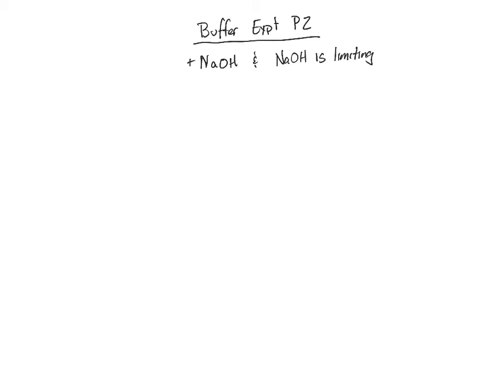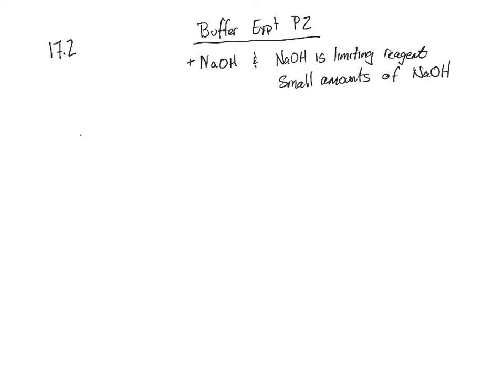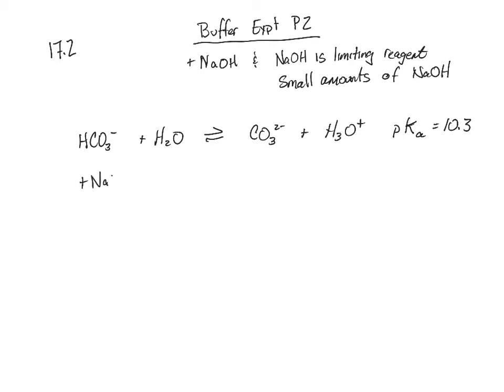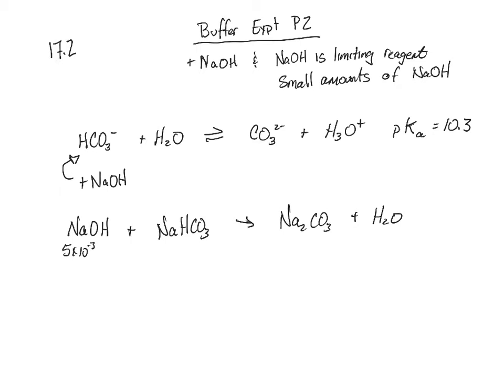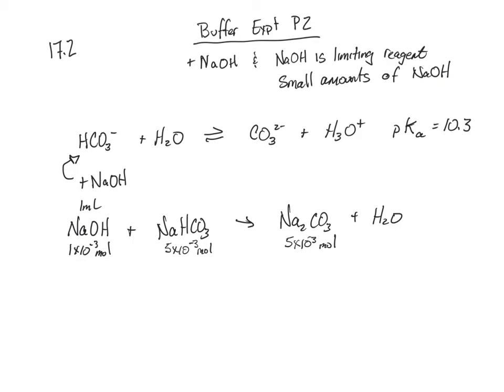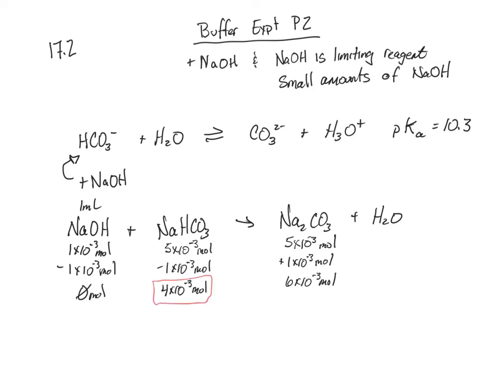Buffer Expt Part 2 - NaOH as Limiting Reagent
An example of how to calculate the pH of a buffer solution after a small amount of NaOH has been added.